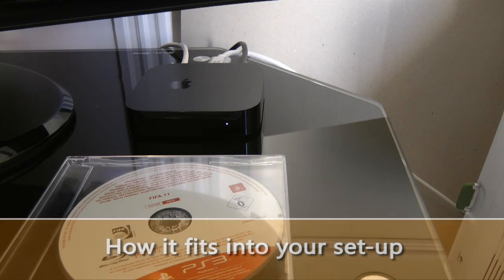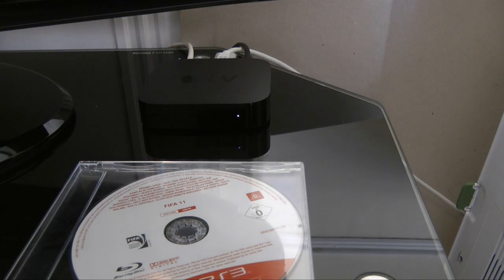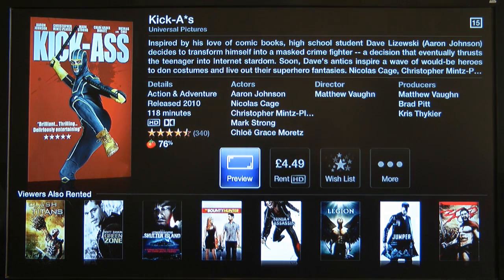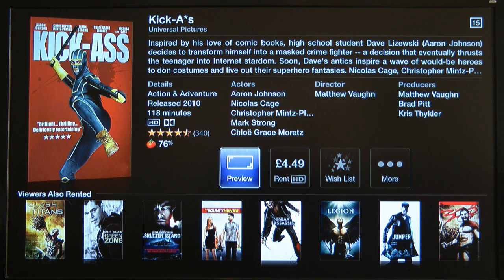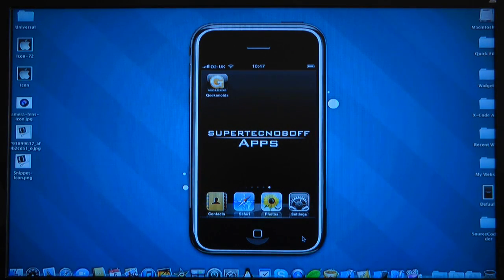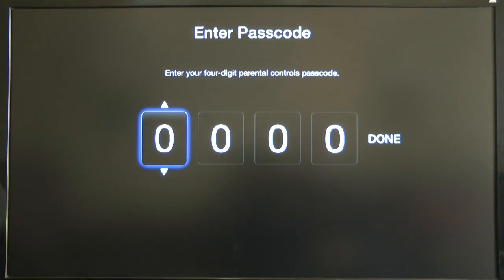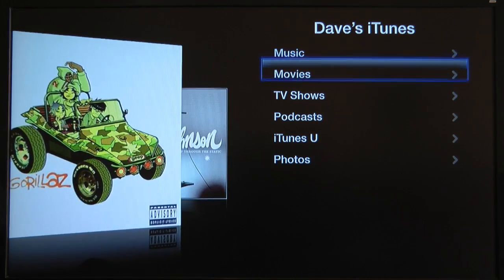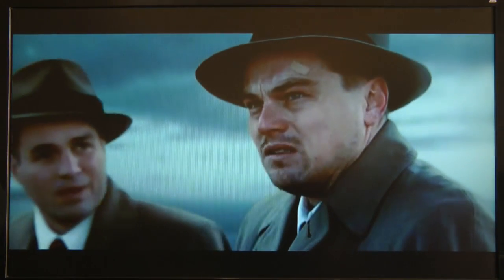Apple TV v2 2010 - Full Review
I have been using the new 2010 Apple TV for about a week now and in this video I share with you just how it has been performing. I take a look at how the tiny Apple TV might work in your set-up. As well as looking at the UI for renting movies and streaming content.